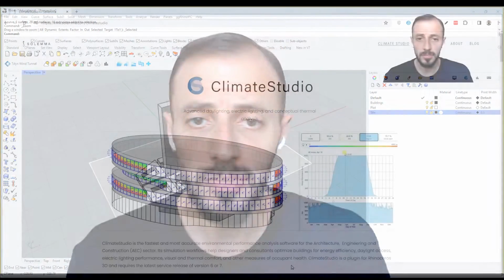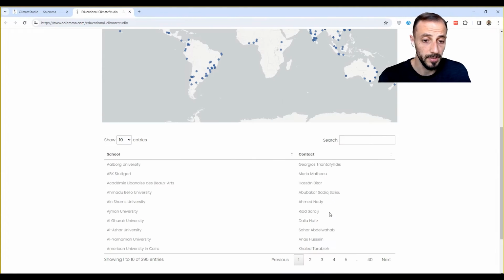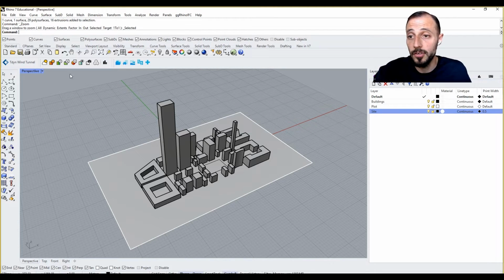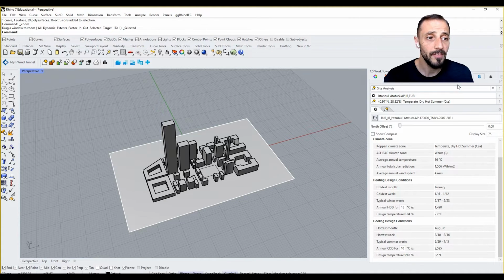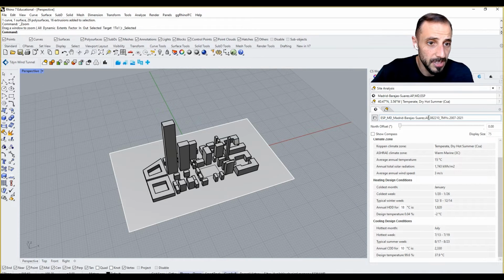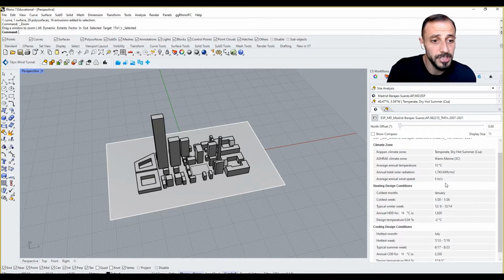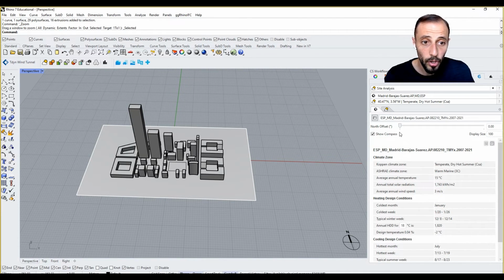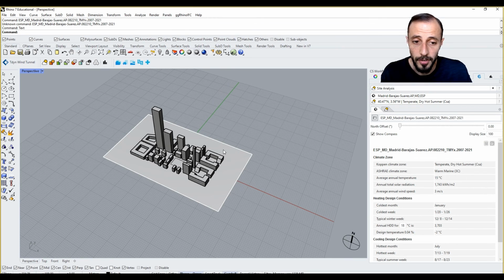1- Getting Started with Climate Studio in Rhino 🌟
Learn the fundamentals of Climate Studio, including:
- How to access and utilize Climate Studio's features.
- Importing geo location data and customizing the HUD compass.